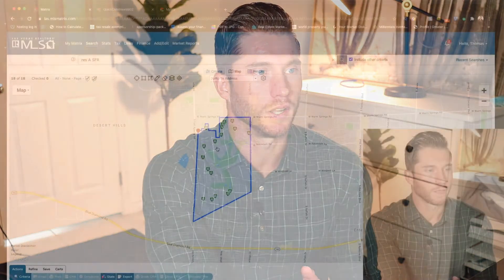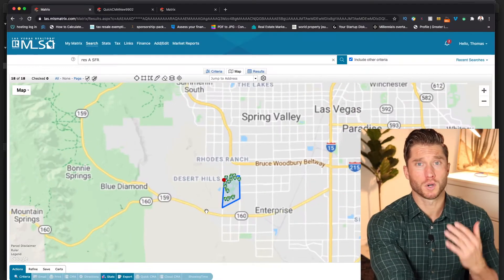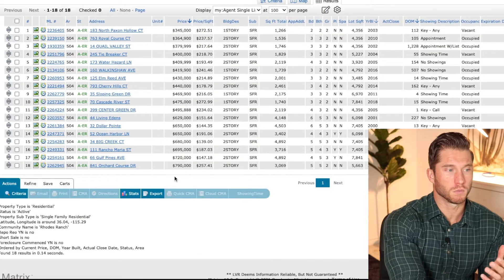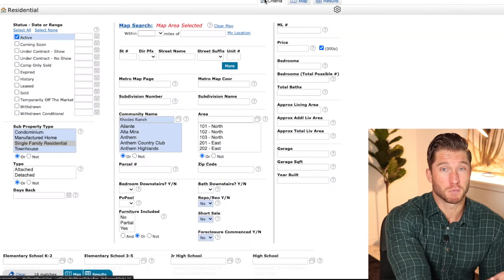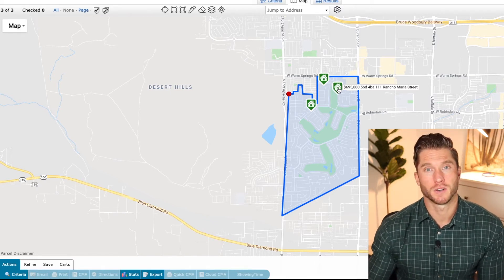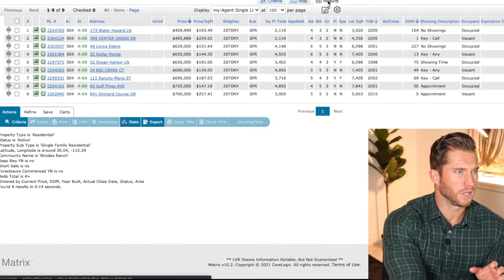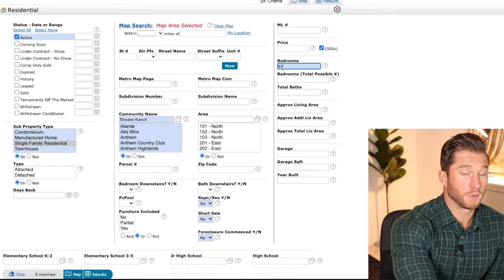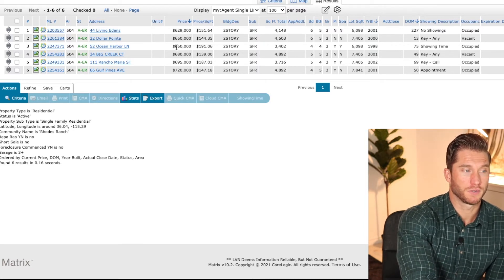Rhodes Ranch Las Vegas | Homes For Sale Las Vegas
How much do you have to spend to get things like a pool or 4 bedrooms in Rhodes Ranch going into February 2021?

Rhodes Ranch Las Vegas is a beautiful gaurd gated neighborhood in the SW of Las Vegas and in this video I'll show you how much you can expect to pay to get certain features in a home.

In the Las Vegas real estate market the Rhodes Ranch neighborhood is definitely an anomaly.  It has an amazing golf course, huge clubhouse with waterpark style pool and two guard gated entrances all while having homes as low as the mid $300,000's.

If you are looking for homes for sale with a lot of greenery and in a great location then Rhodes Ranch could be a great option.

If you're looking to buy or sell a home in the Las Vegas/Henderson area I would love to be of assistance.

Thomas Sullivan | Realtor®
huntington & ellis, A Real Estate Agency
S.0182408